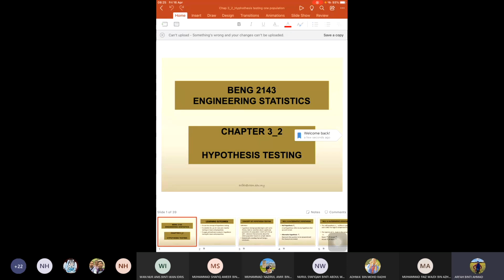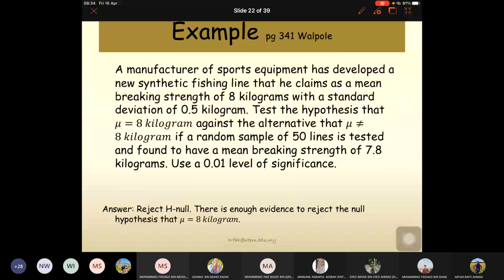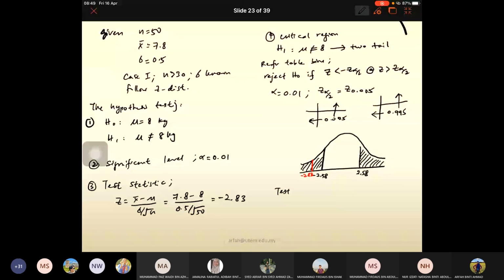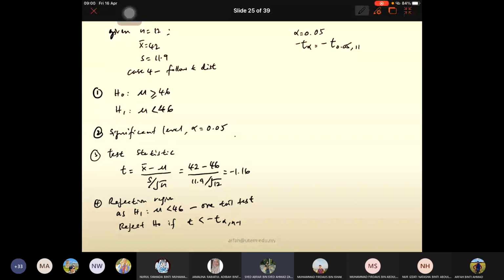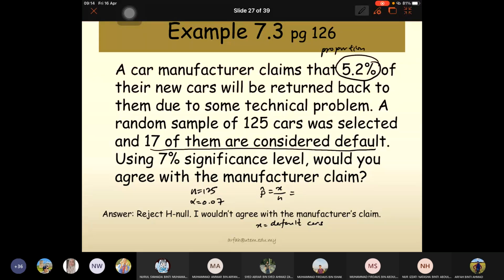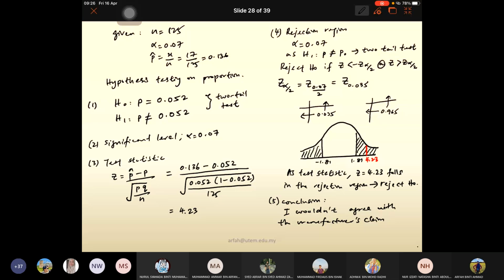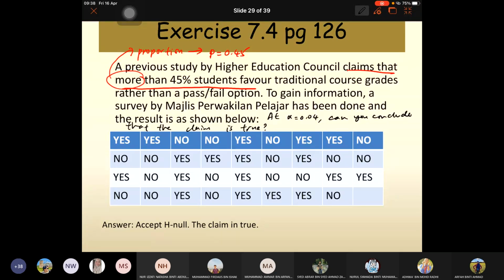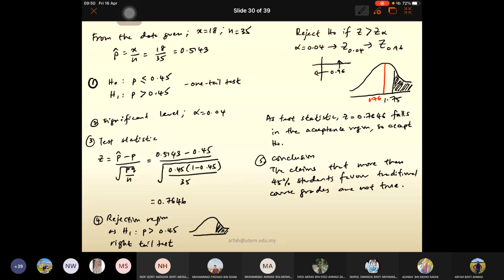BERN2143 - Engineering Statistics - Chapter 3_2 Hypothesis Testing One Population - Part_2